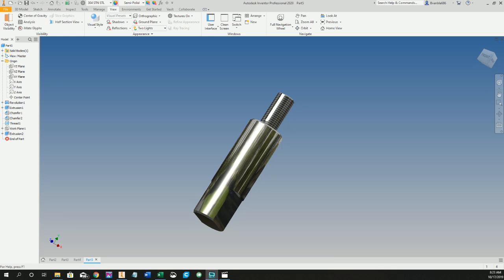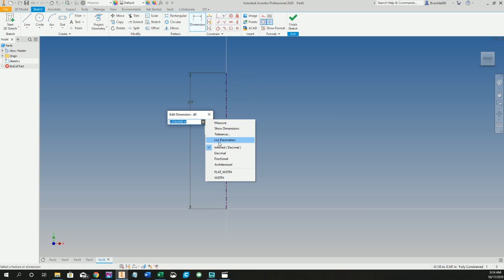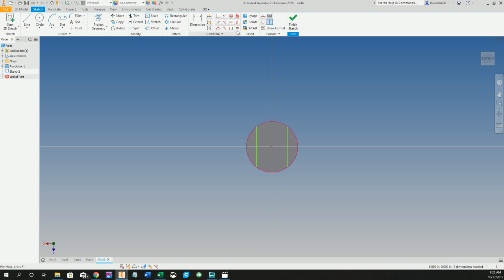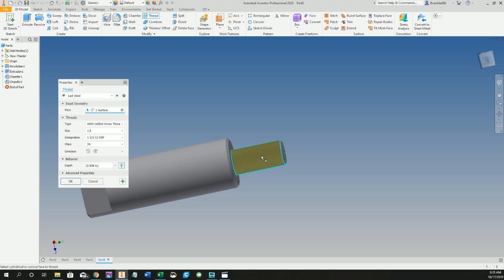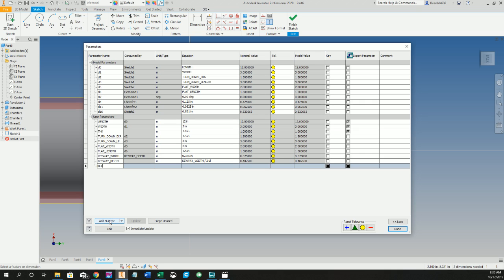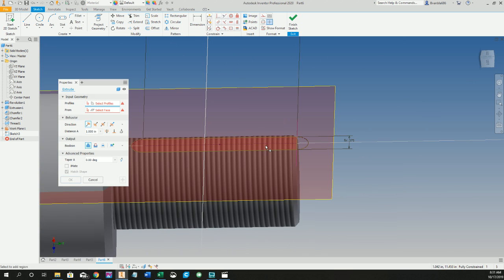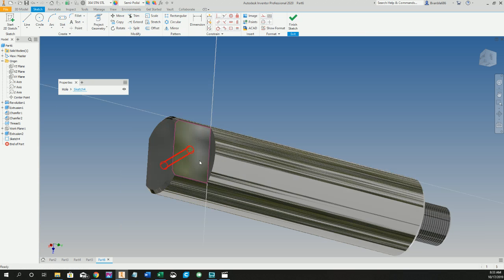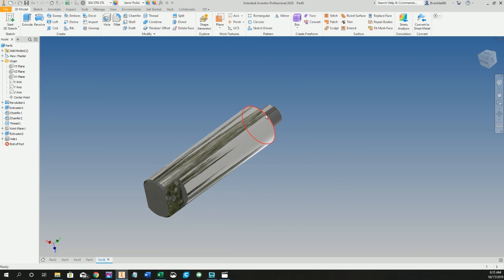BEGINNER 03 REVOLVE CREATING A SHAFT WITH THREADS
Using sketches we will create a turned down shaft with wrench flats. Create user parameters, sketches, center lines, construction lines, extrusion, chamfers, and threaded holes and features.